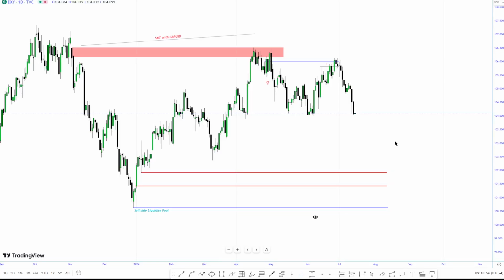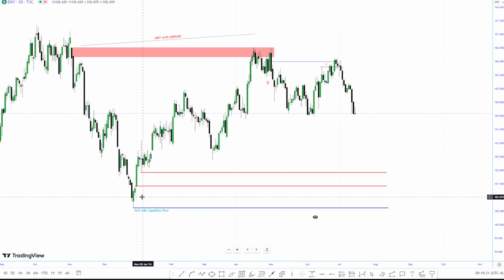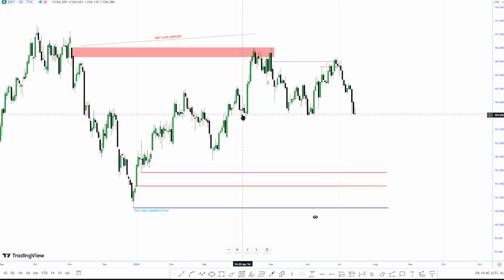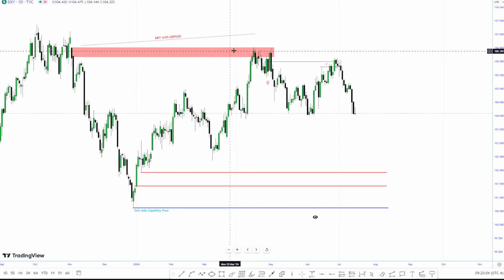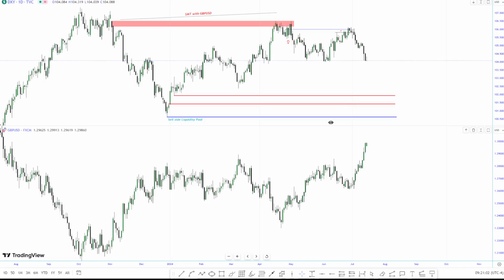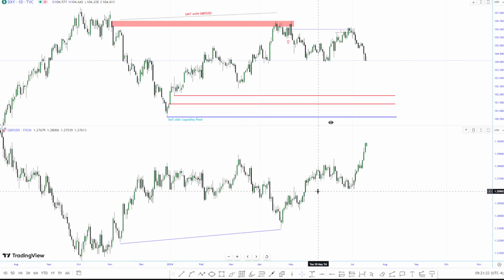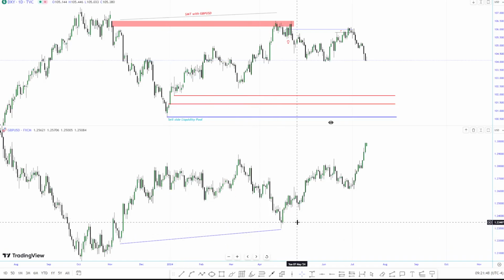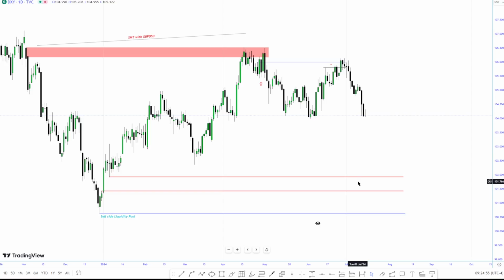Dollar Index Review - 15th July, 2024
This is a short overview and review about the dollar index (DXY). I'm still anticipating a bearish price action still, to the highlighted imbalance and potentially to the sell side liquidity pool. We have seen the quarterly effect and we have a high of the year ideally after the SMT confluence. The Power of 3 is still the order of the day, week, month, and year.